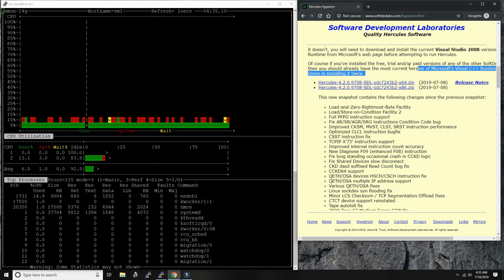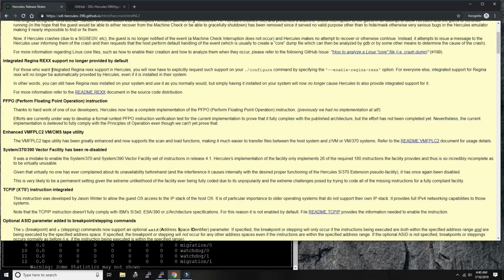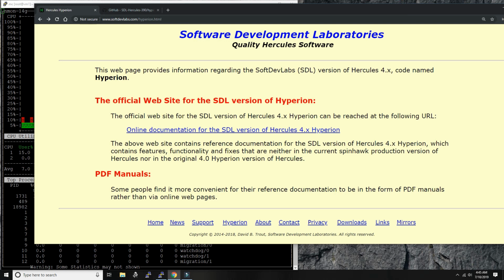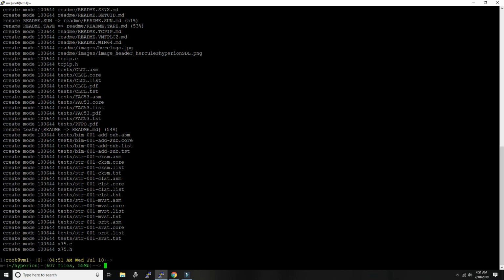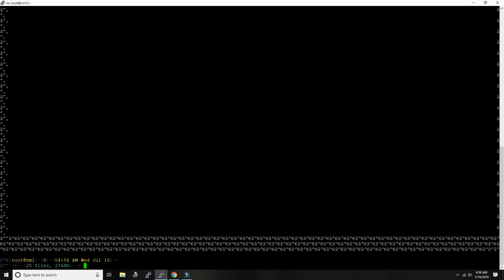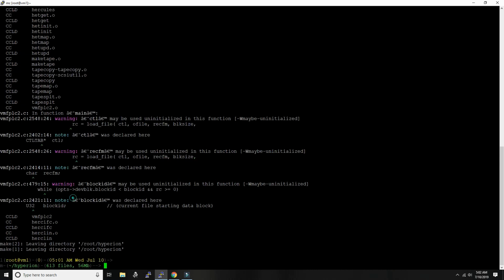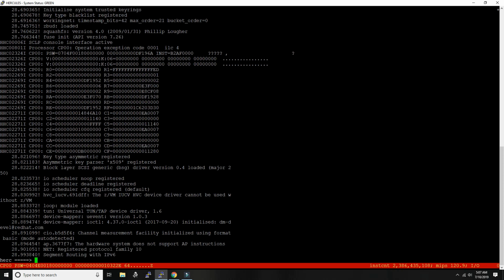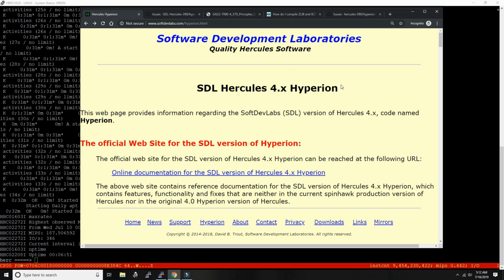Compiling and checking out the new Hercules SDL 4.3 release - M142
Make sure to install
apt install zlib1g-dev  libbz2-dev
OK      autoconf requires 2.64, found 2.69

OK      automake requires 1.9, found 1.15

OK      flex requires 2.5, found 2.6.0

OK      gawk requires 3.0, found 4.1.3

OK      gcc requires 3, found 5.4.0

OK      grep requires 1, found 2.25

OK      m4 requires 1.4.6, found 1.4.17

OK      make requires 3.79, found 4.1

and g++

OK      perl requires 5.6, found 5.22.1

OK      sed requires 3.02, found 4.2.2

Sequence to build:

./autogen.sh
./configure
make
make install